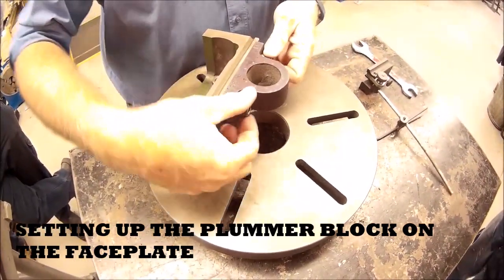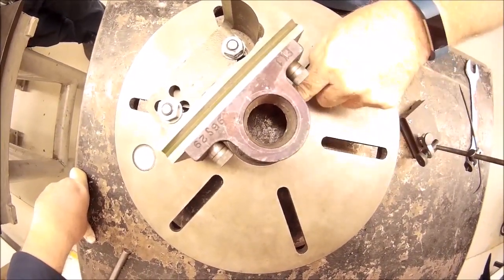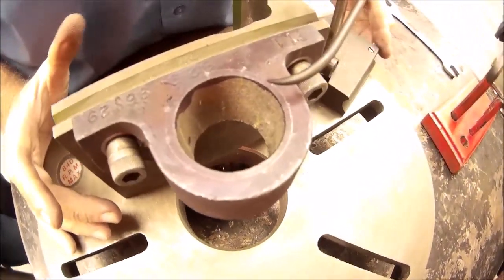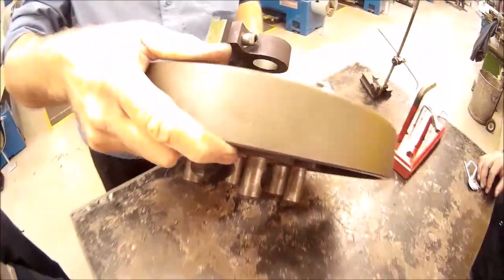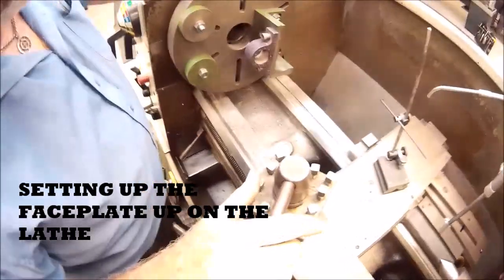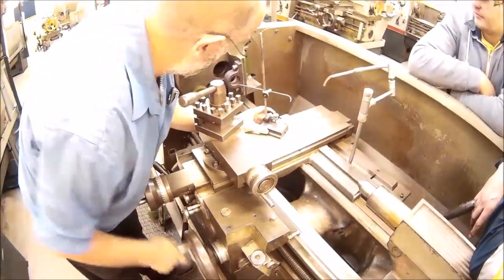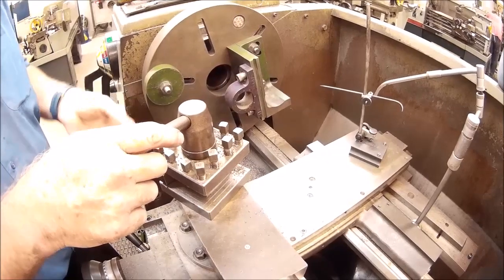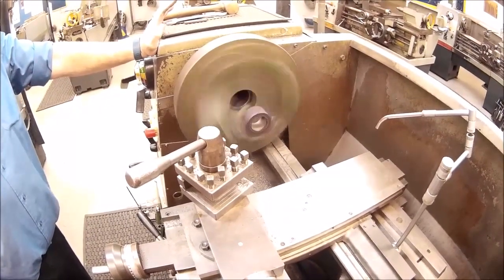Face plate set up and machining